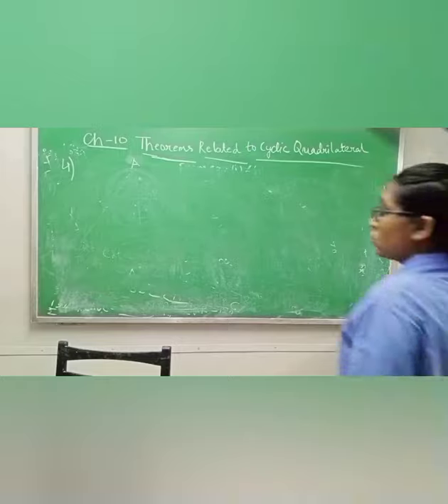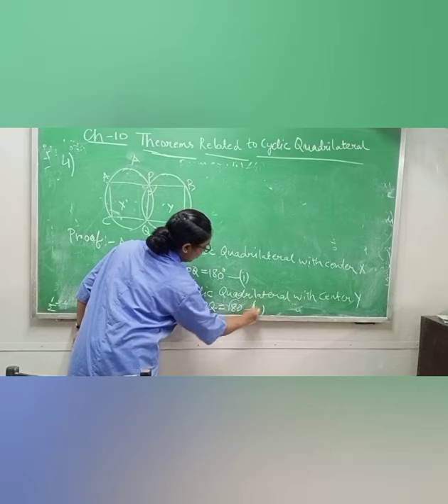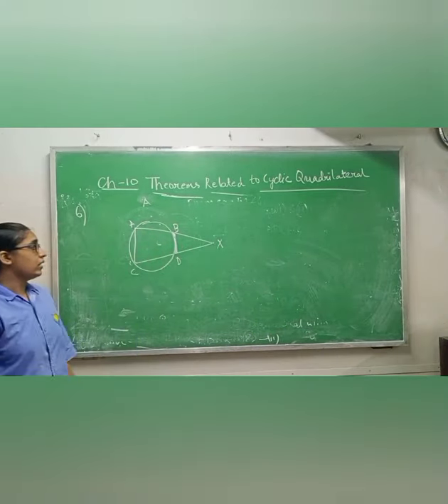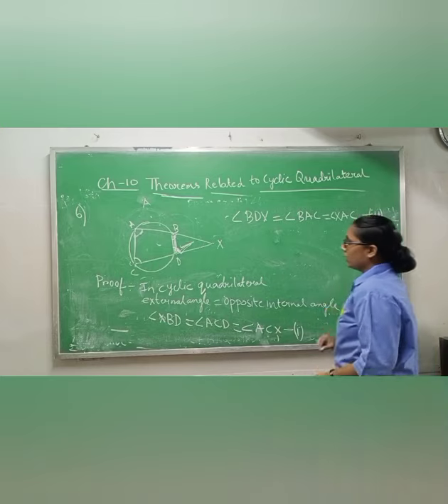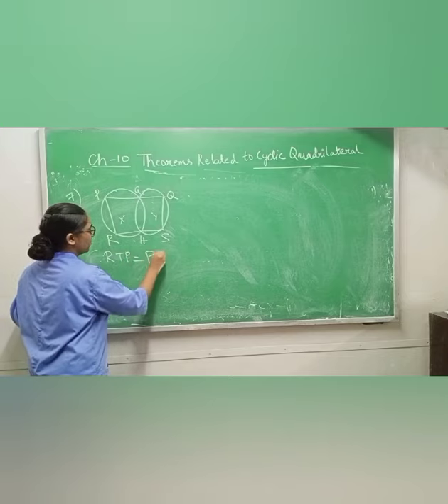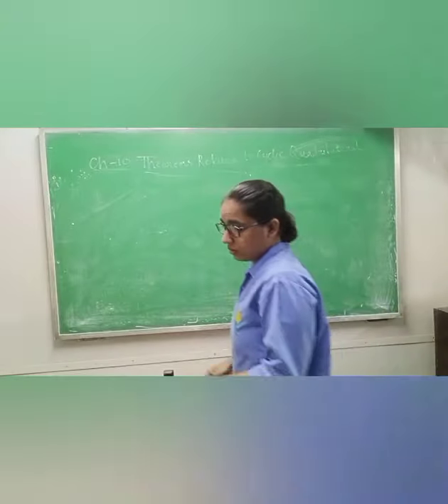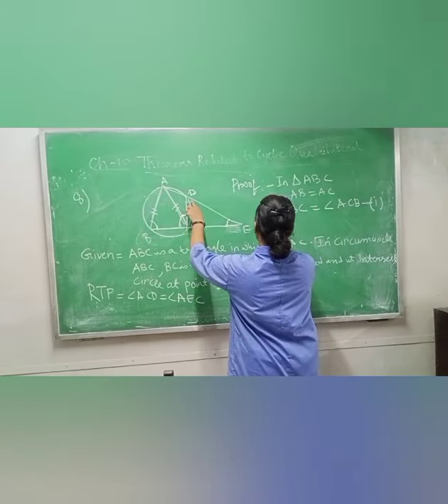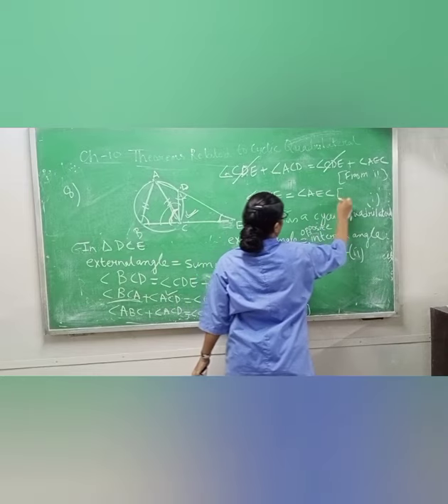Theorems related to cyclic Quadrilateral class-10 ch-10 part-2